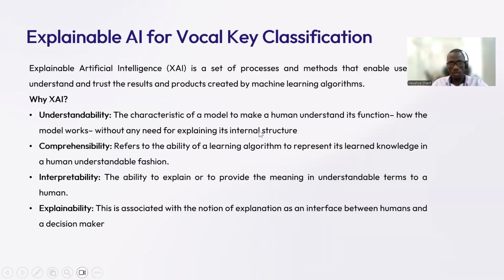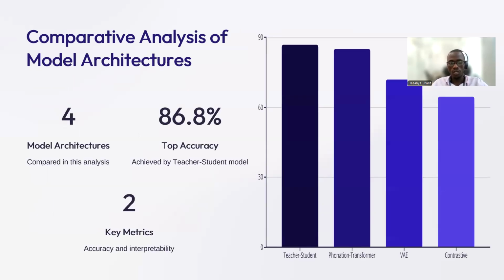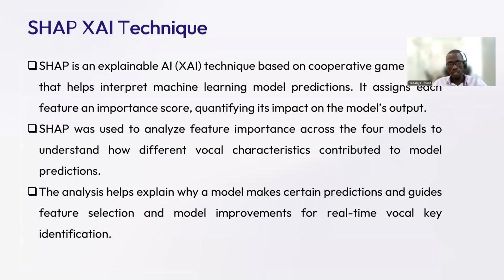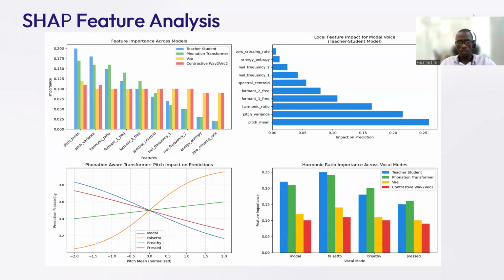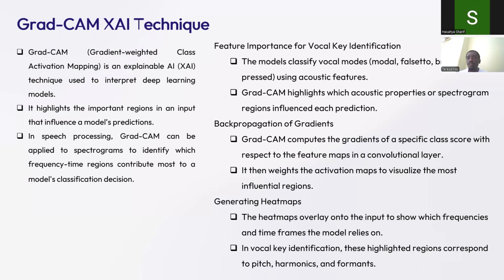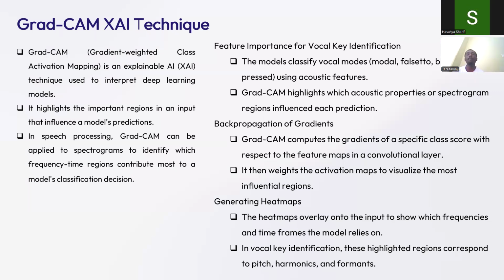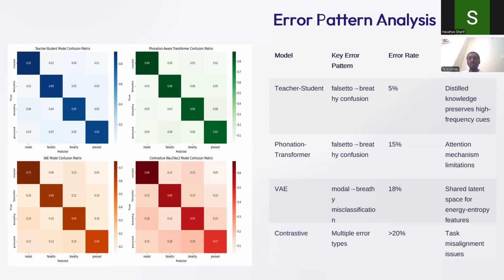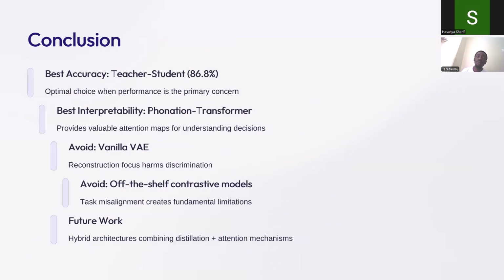XAI Group 9